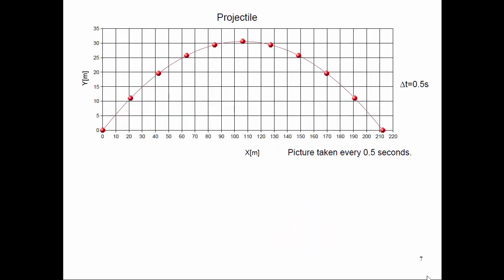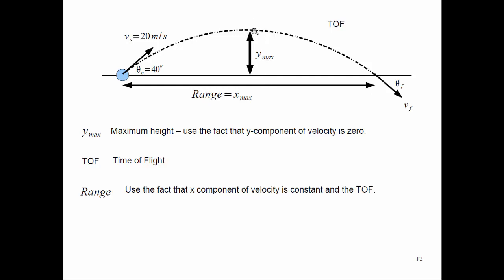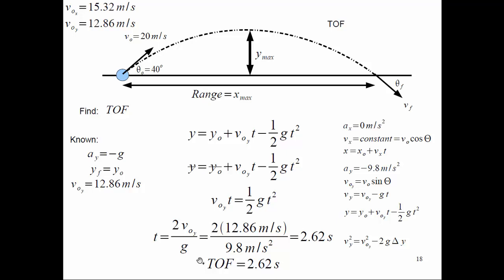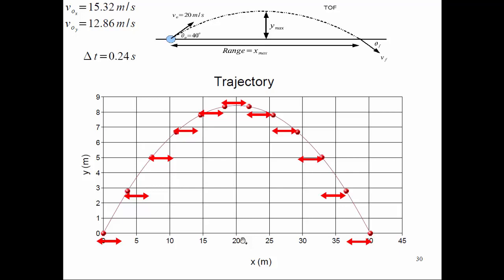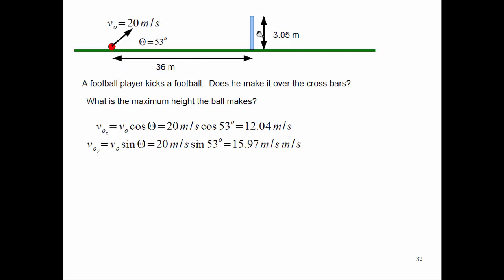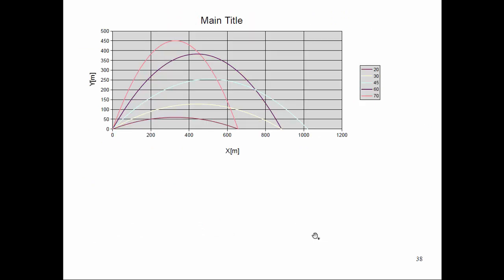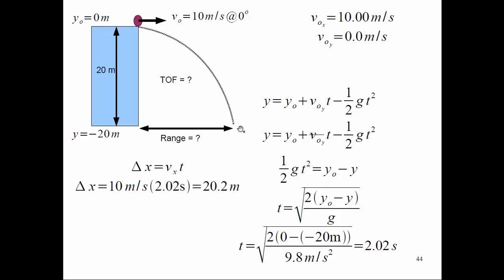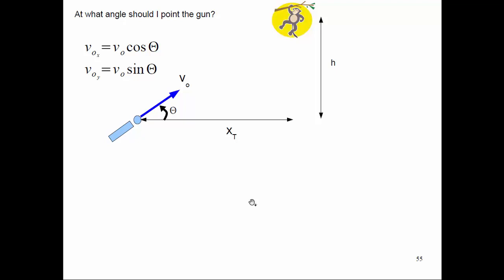troutj2 PSL Projectile Motion Chapter 3